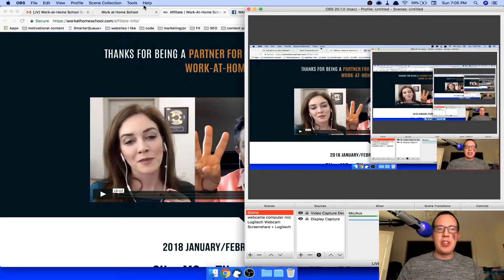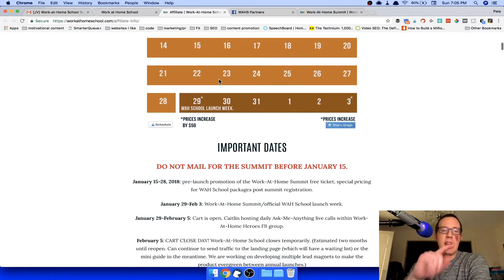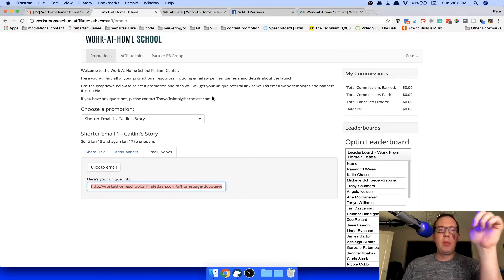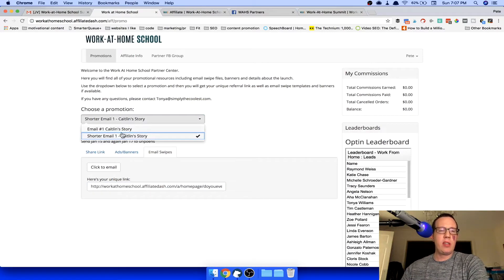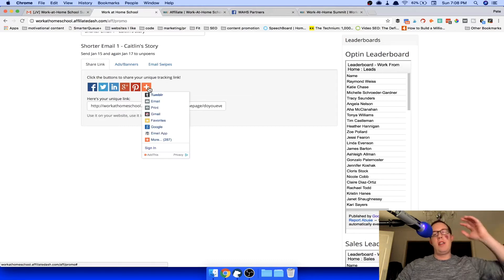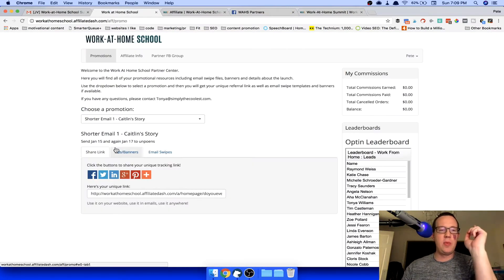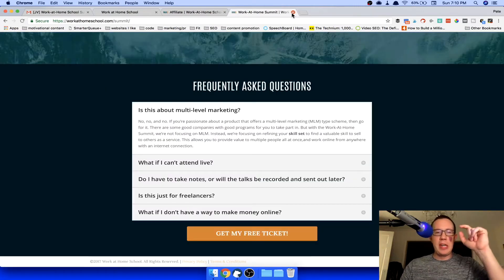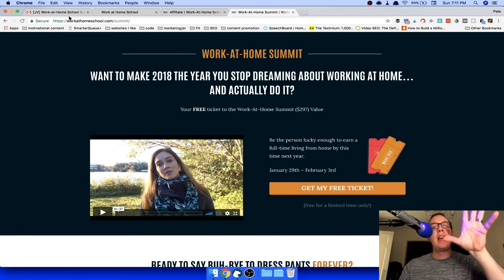Why lots of bloggers will be sending you the SAME email this week.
It's going to be insane.